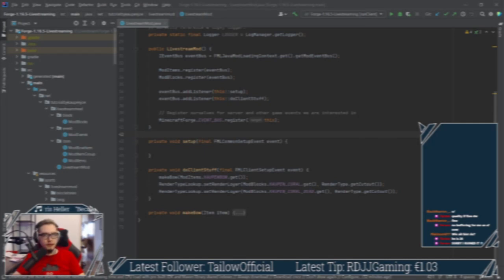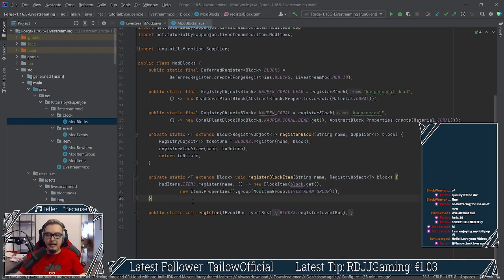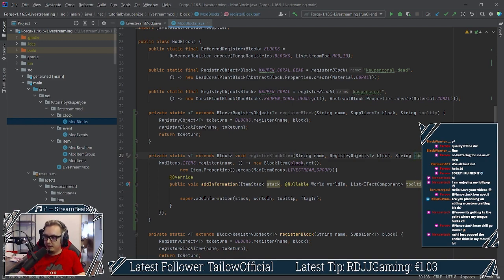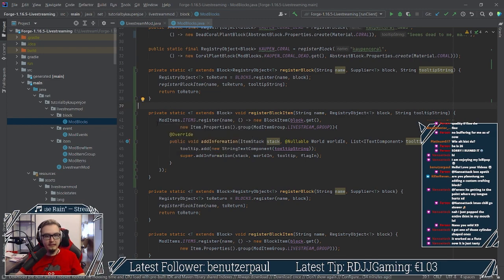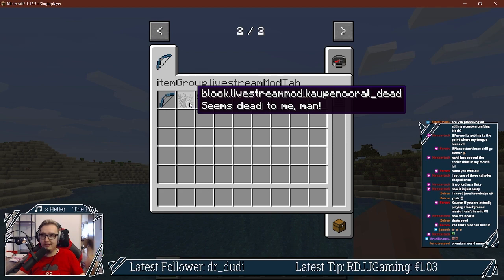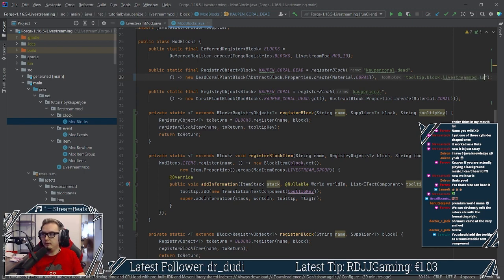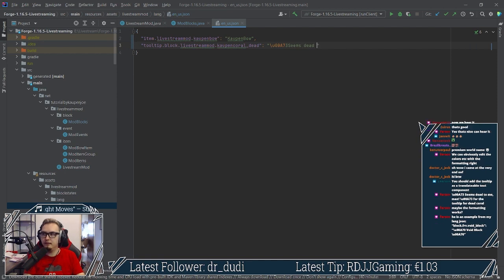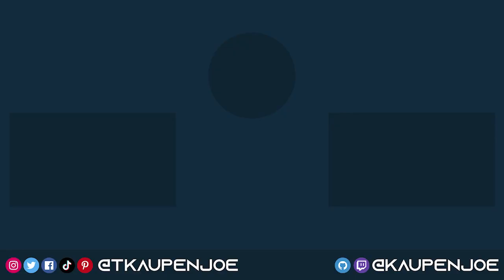How to add Custom Tooltips to Blocks (Forge 1.17.1)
In this Livestream Highlight I show you how to add Custom Tooltips to Blocks. Here is the link to my twitch channel to catch me live:

== TIMESTAMPS ==
0:00 Intro
0:18 Start of Video
2:18 Using TranslationTextComponent instead
3:52 Outro